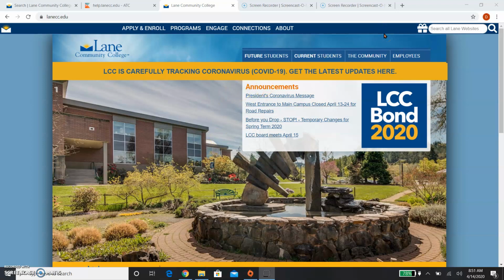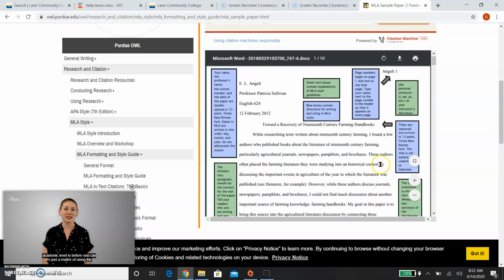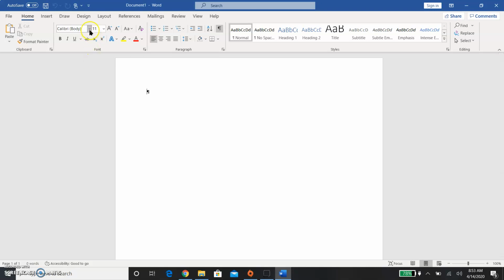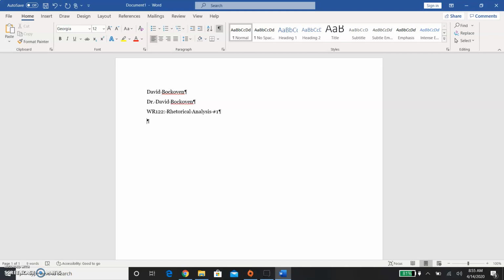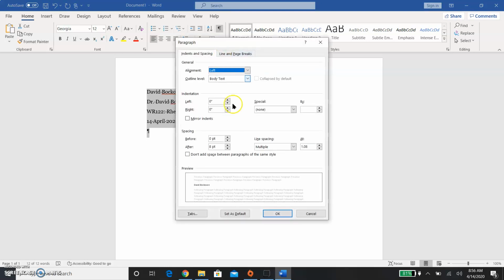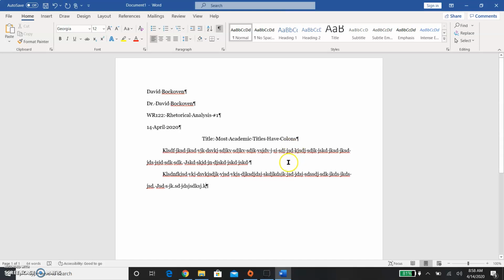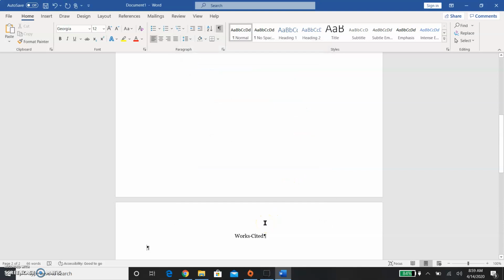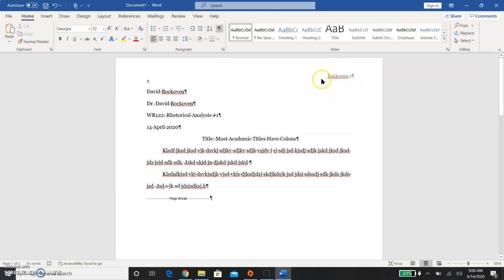MLA Formatting using Microsoft Word